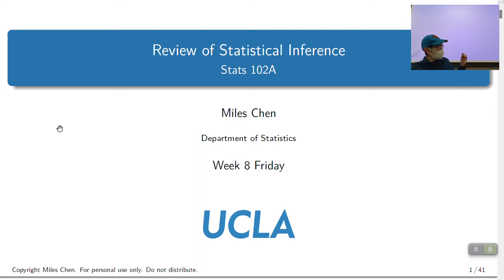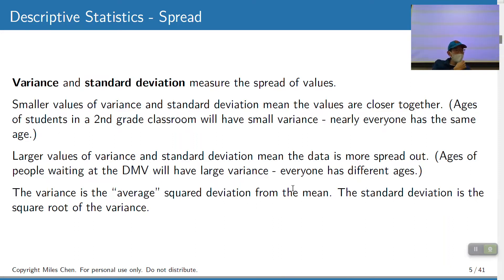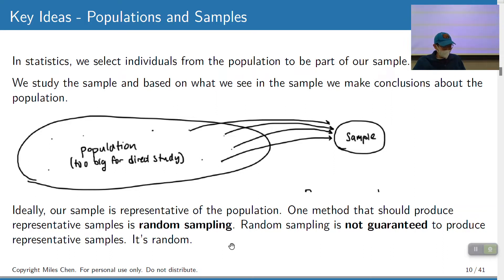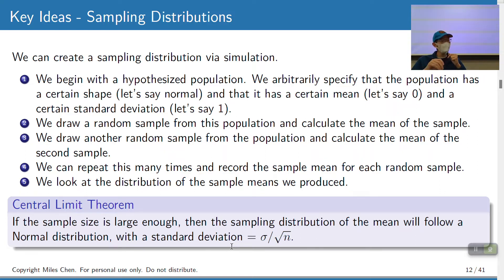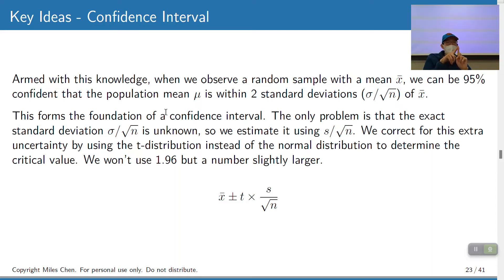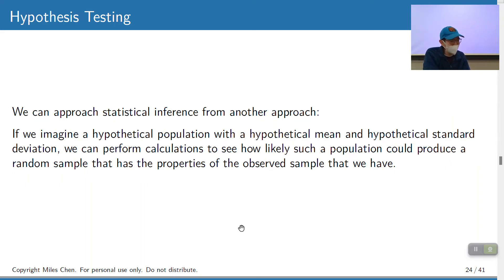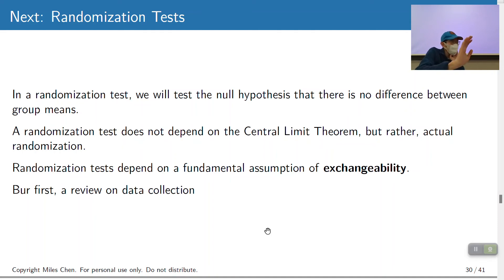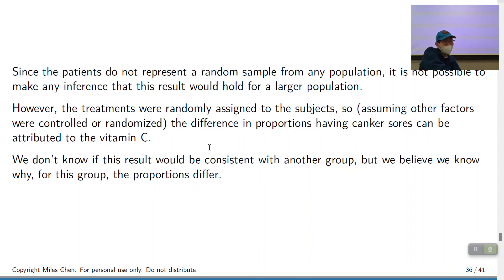Stats 102A Lec 1 - 2022-02-25 - Week 8 Friday - Review of intro stats